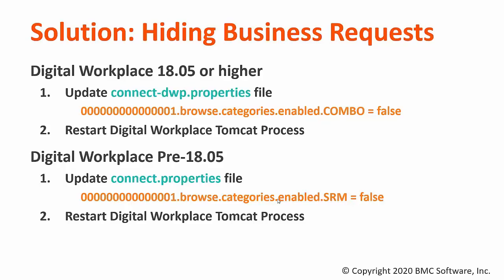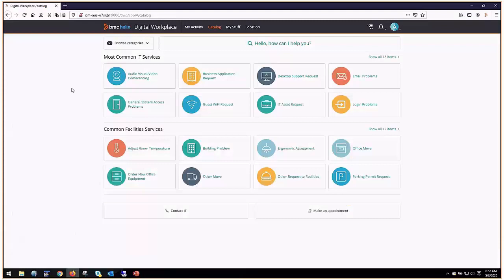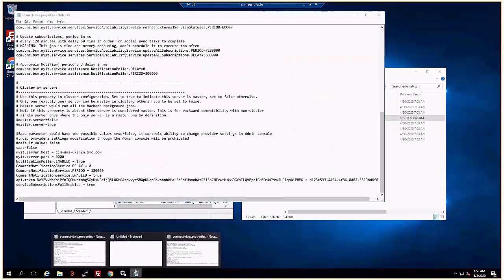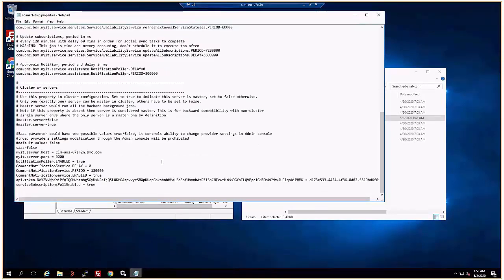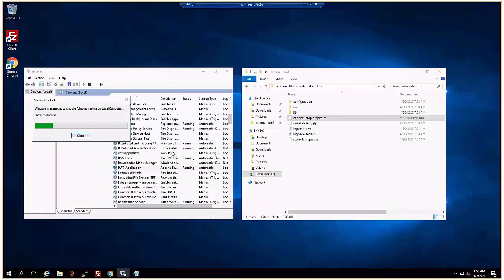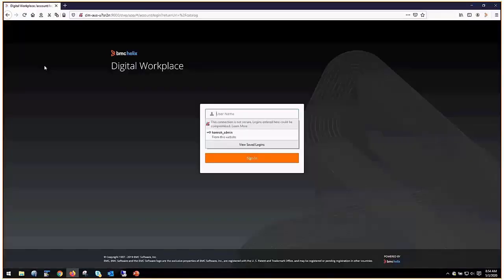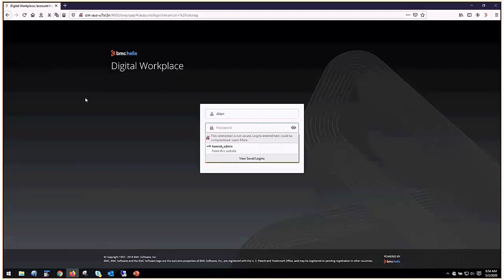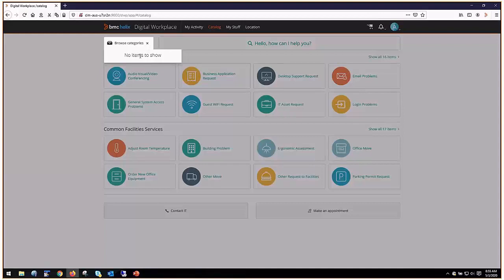BMC Digital Workplace: How to Hide "Business Requests" Category of within BMC DWP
How to hide "Business Request" in Browse Category of MyIT

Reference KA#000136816